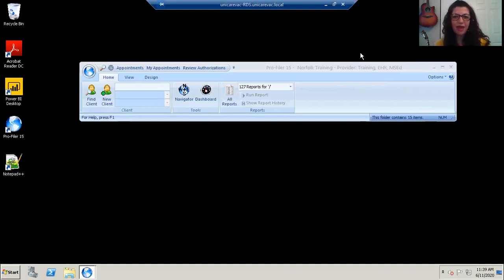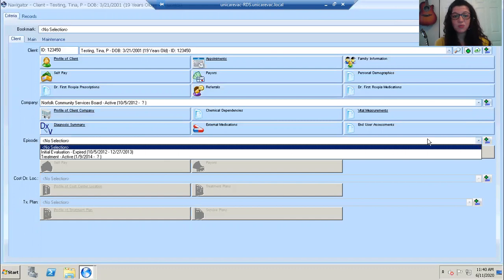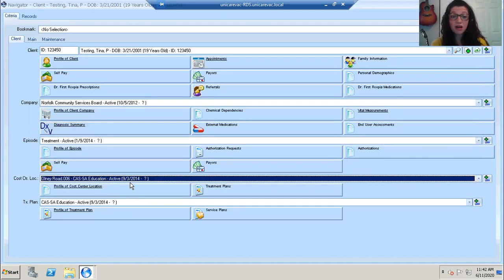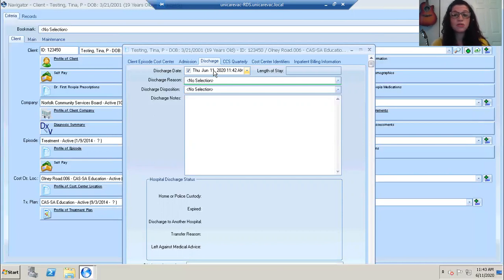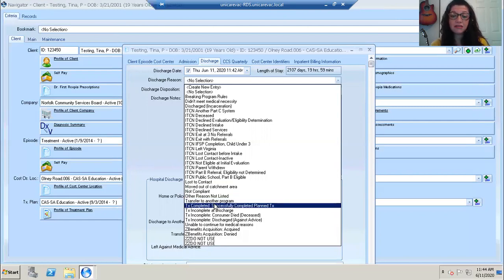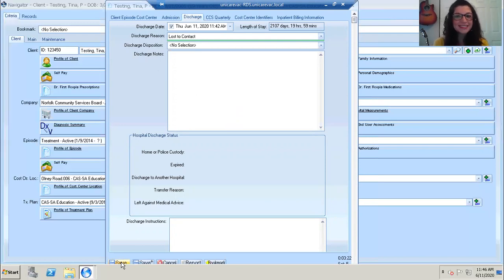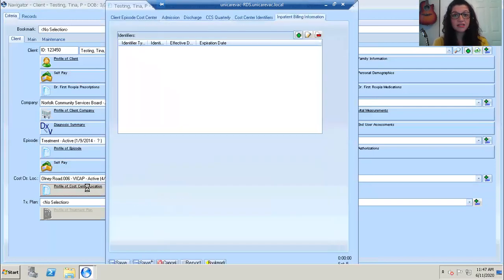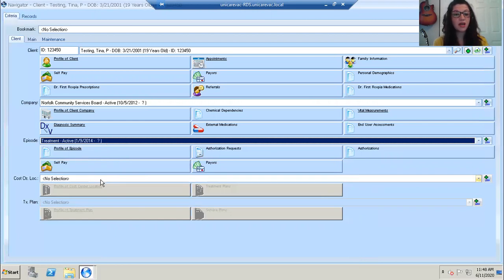Closing Individual from Cost Center and Episode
Hi! Have you been tasked with closing charts? This video will give you all the information you need.
-Intro
-Closing Cost Center
10:00-Closing Episode

*Note--all information shown is for a fictional person, and no Protected Health Information will ever be displayed. This video is for educational/tutorial purposes only.

Stephanie